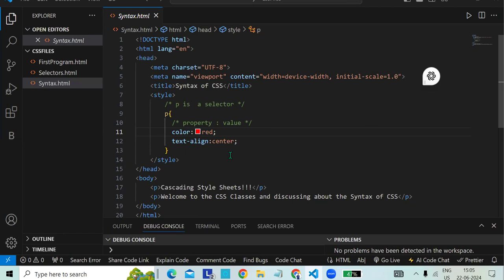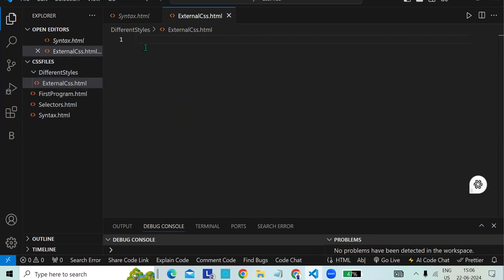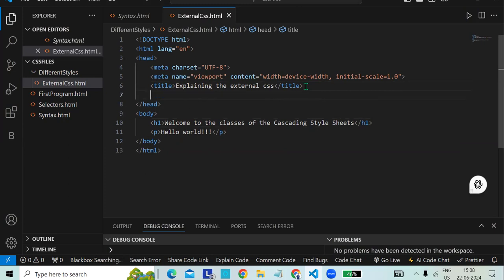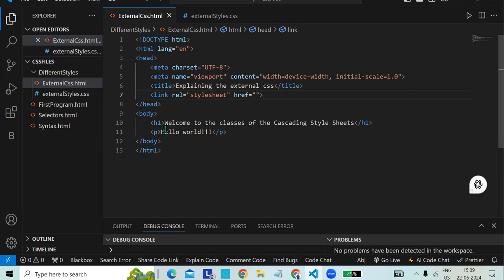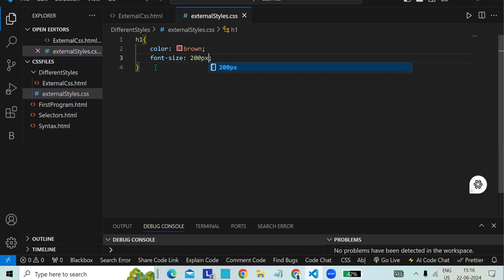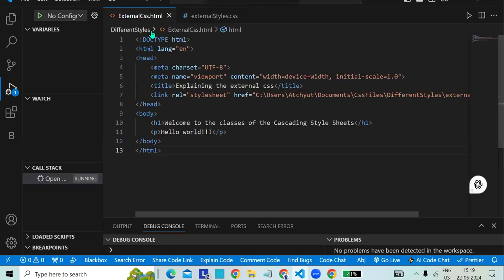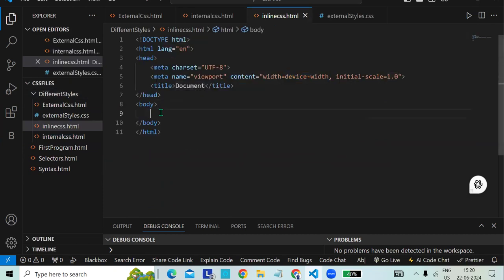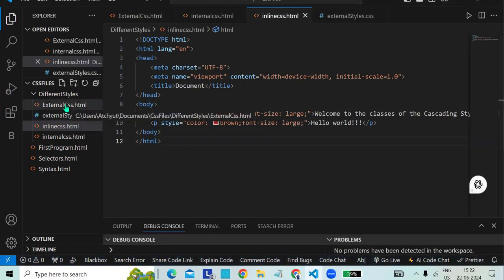Master CSS Integration: External, Internal & Inline Styles Explained!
Unlock the full potential of your web design with this comprehensive guide on CSS!

🔹 External CSS: Separate your styles from HTML for clean, scalable, and maintainable code.
🔹 Internal CSS: Perfect for single-page applications, learn how to integrate CSS directly within your HTML.
🔹 Inline CSS: Apply styles directly to individual elements for quick fixes and unique touches.

Whether you're a beginner looking to grasp the basics or an advanced user refining your skills, this video provides practical examples and best practices to elevate your web development. Dive in and start styling like a pro! 💻🚀

🔗 Timestamps:

00:00 Introduction
01:23 What is External CSS?
03:45 How to Implement External CSS
07:10 Understanding Internal CSS
09:30 Implementing Internal CSS
12:05 What is Inline CSS?
13:50 Using Inline CSS
16:15 When to Use Each CSS Type
🔗 Resources:

Official CSS Documentation
CSS Tricks
W3Schools CSS Tutorial